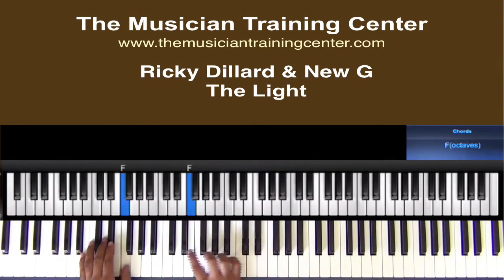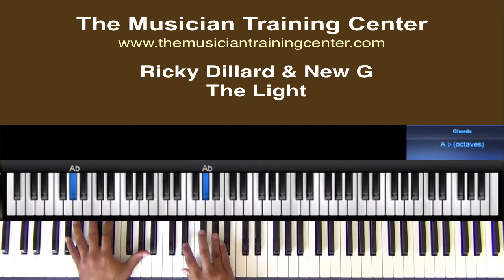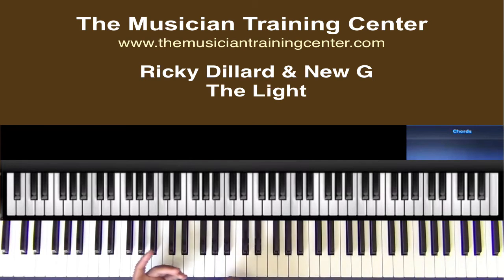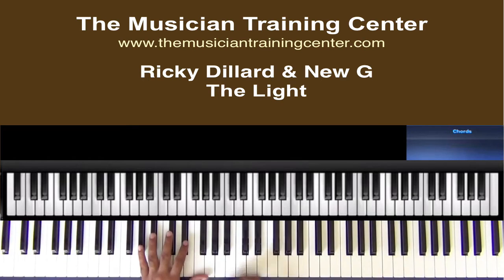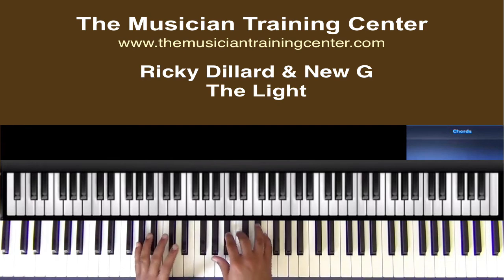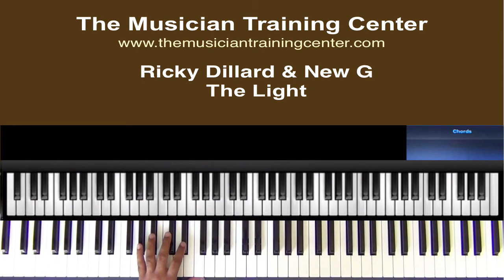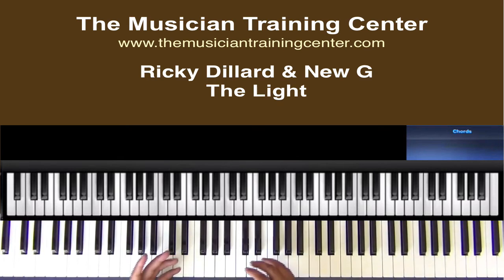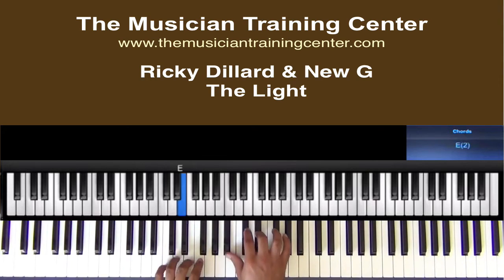How to Play "The Light" by Ricky Dillard & New G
for the entire lesson. For access to more lessons, please visit TheMusicianTrainingCenter.com.